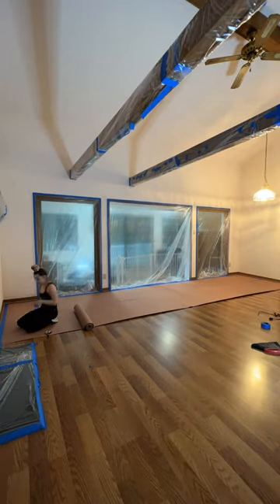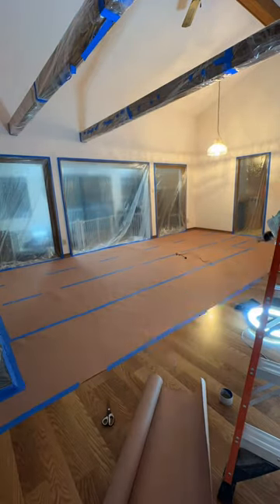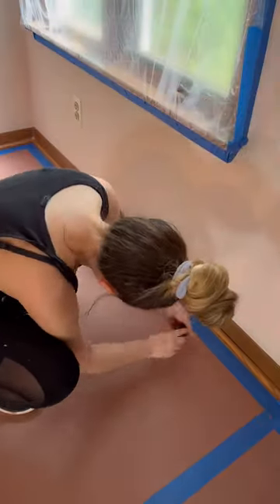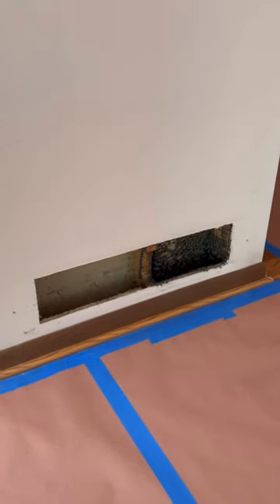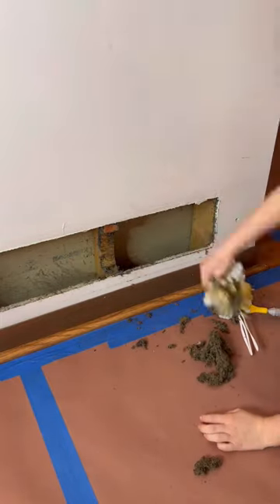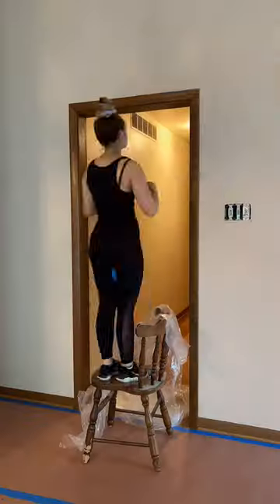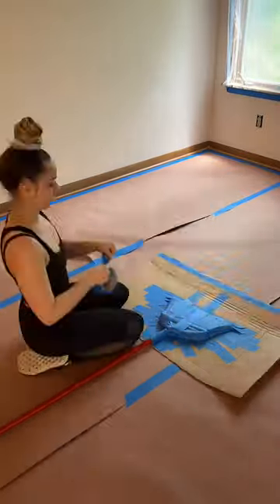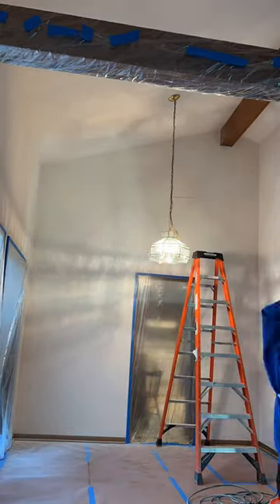HOT MESS LAKE HOUSE RENOVATION PART 15 | VIRAL TIKTOK SERIES | LEXI DIY